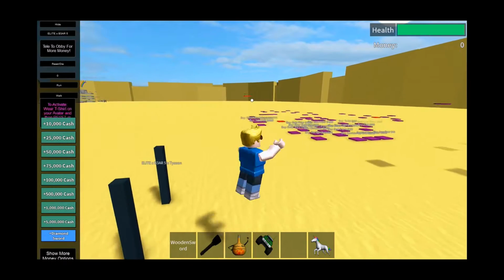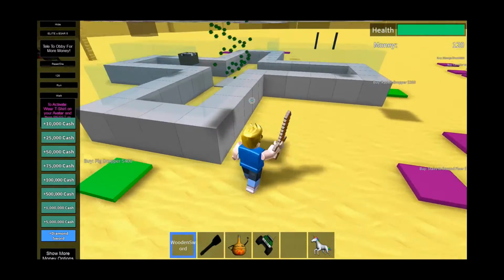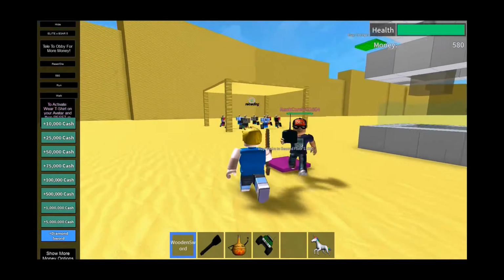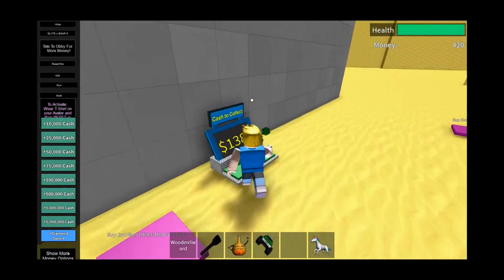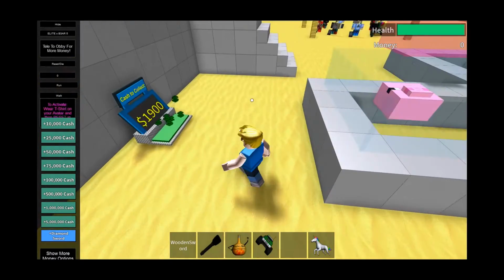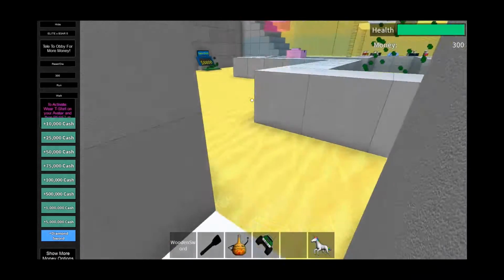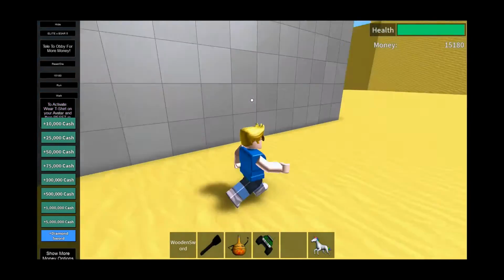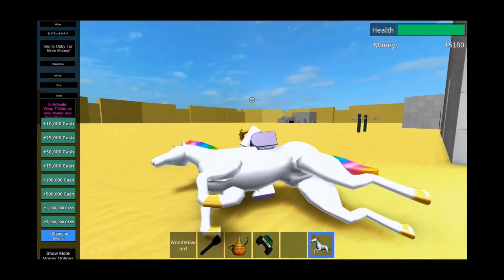Xbox One- Roblox- DanTDM Tycoon